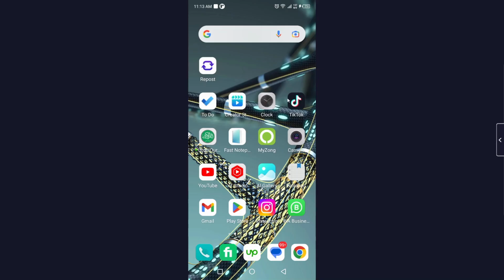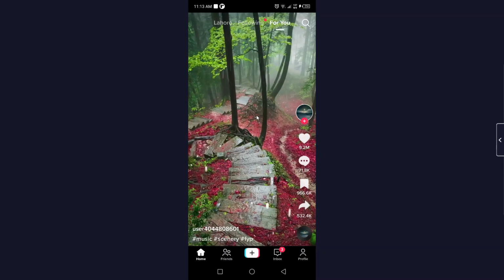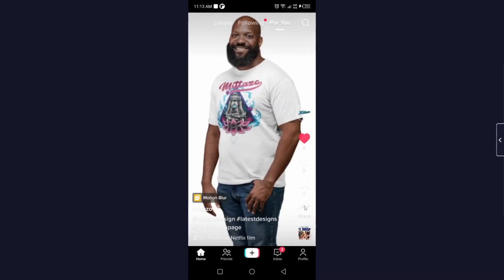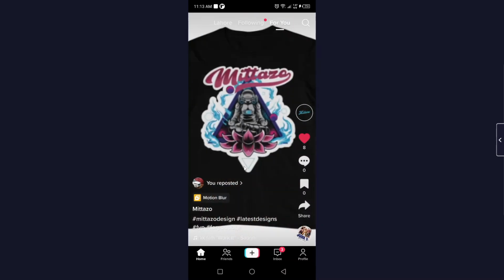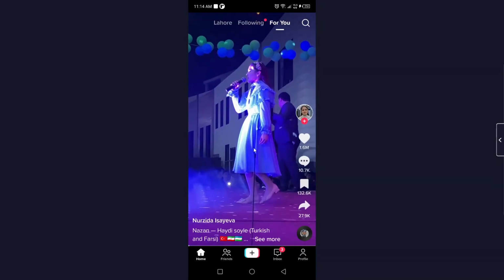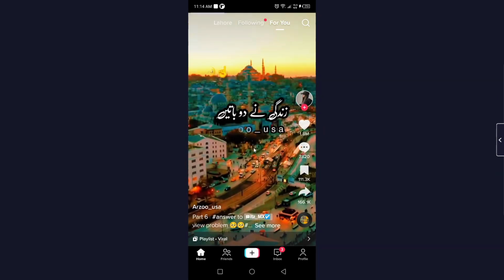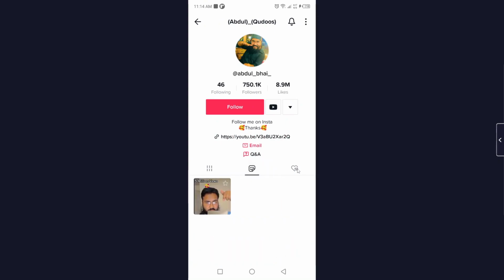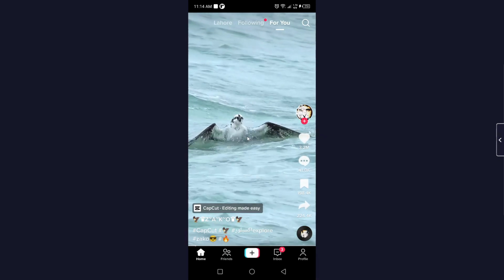How to Check Someones Reposts on Tiktok (2023)